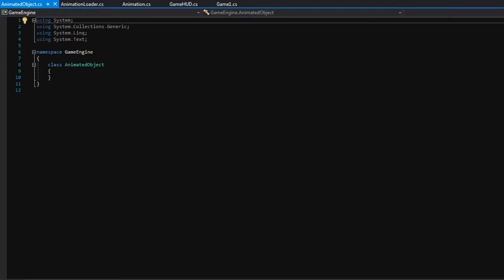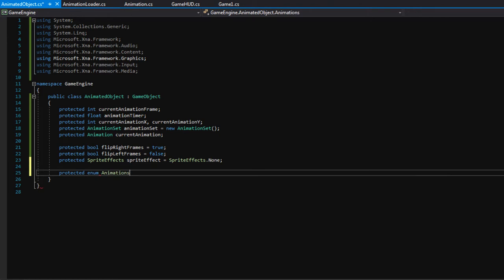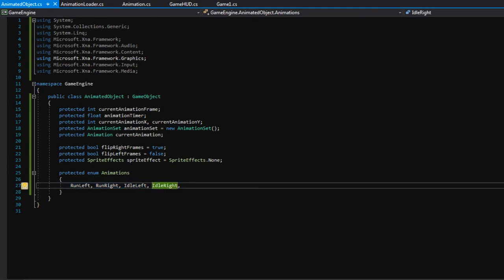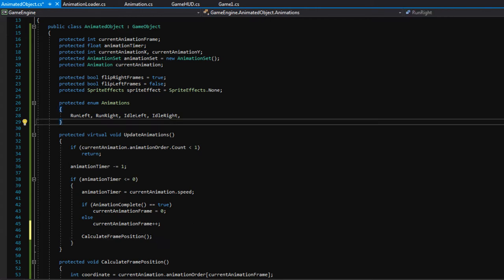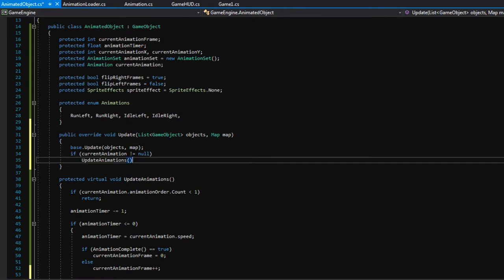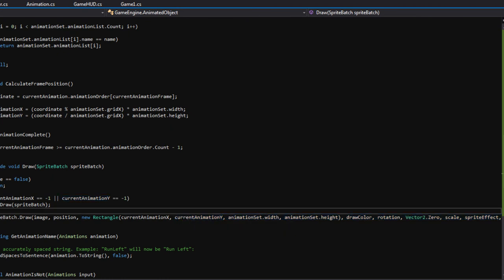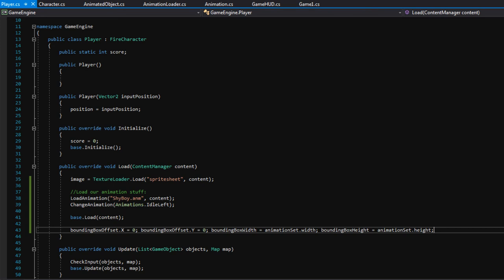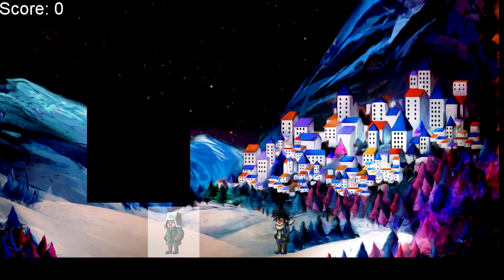10. Animations pt. 2 | Making a 2D Game Engine with FNA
Do you want the ability to create any 2D game your heart desires? In this series we'll create a 2D game engine from the ground up. The code we use is taken from the same engine I use for my games The Path of Motus and Pillar. At the end of this series you'll be able to create almost any 2D game, and thanks to the power of FNA and MonoGame it can run on almost any platform! The code we write can easily work on PlayStation 4, Xbox One, Nintendo Switch, iOS, Android, Mac, Linux and more. Feel free to expand upon this engine once the series is over; the sky is the limit!

If you're a beginner, I recommend you start with my Intro To C# Programming video series. It was designed to perfectly lead into the game engine series